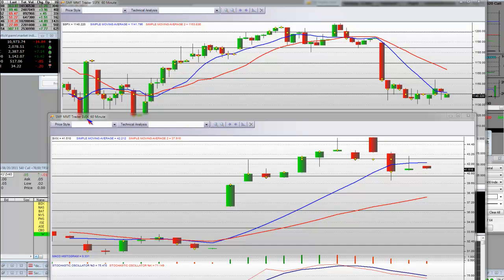S&P 500 Index Hourly Chart vs (VIX) Fear Index - StockMarketFunding